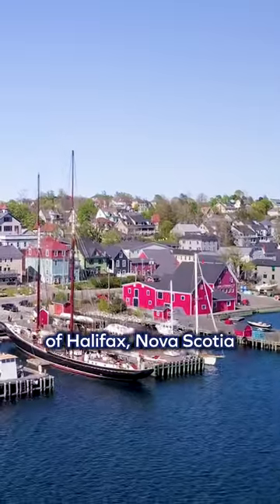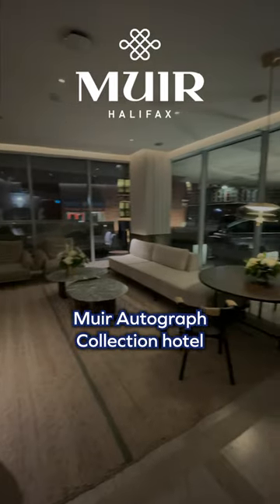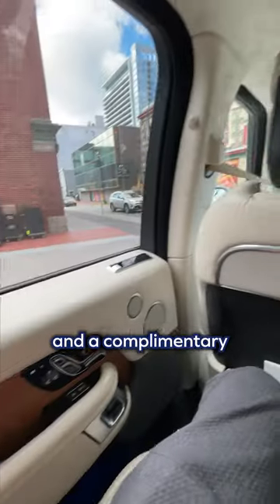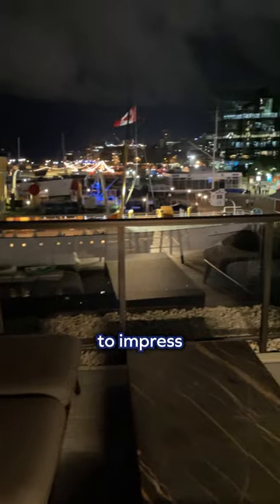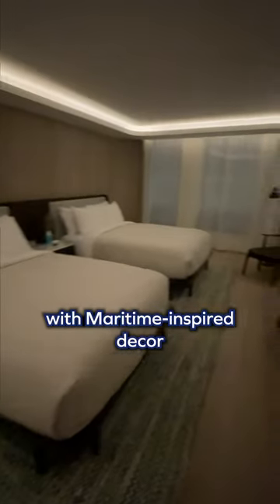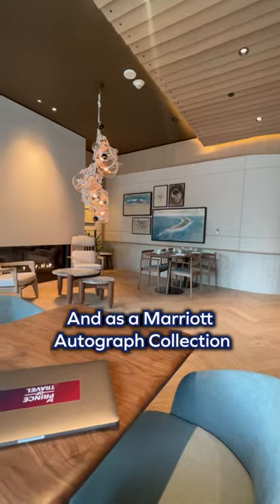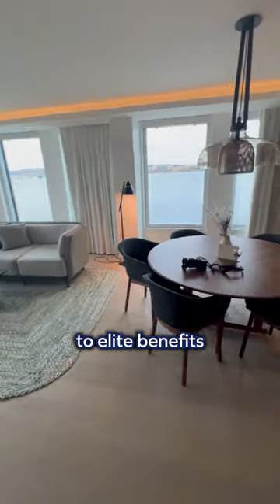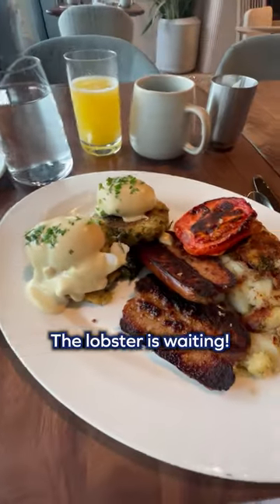Staying at The Muir Autograph Collection Hotel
(enter your email)